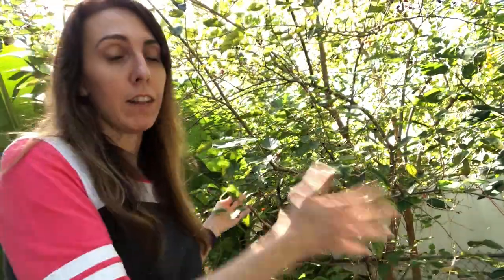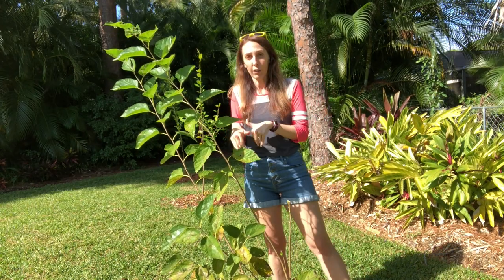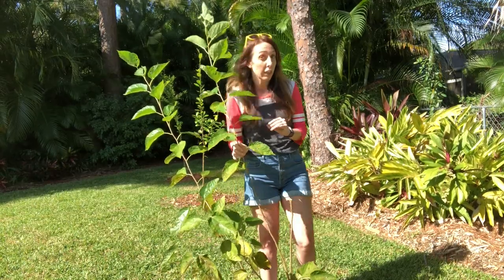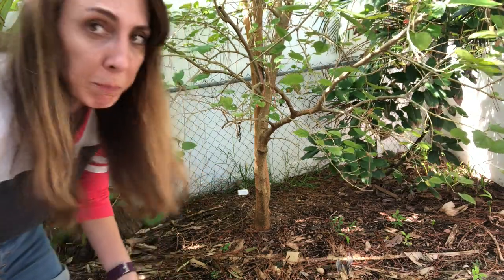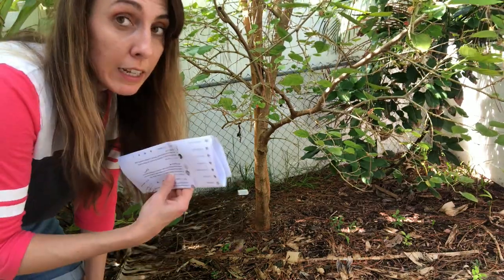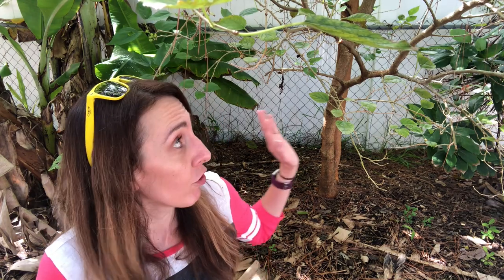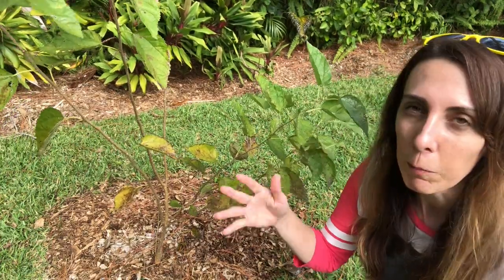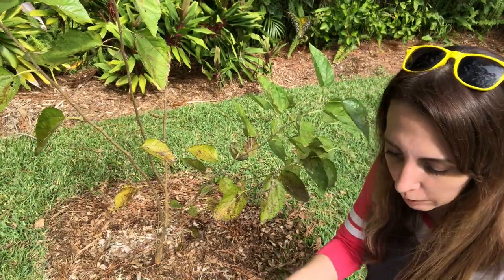How to PROPAGATE an Everbearing Mulberry Tree? | Answering all YOUR questions on Mulberry Trees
Join me as we learn hot to propagate mulberry trees from cuttings! I will take you through the very simple steps - plus answer all YOUR questions on mulberry trees!

0:00 How to propagate mulberry trees from cuttings?
4:00 Why are mulberry trees smaller in Florida?
4:40 What is the best mulberry tree for Florida?
5:20 Can you keep a mulberry plant as a bush?
6:00 Do you like the taste of Dwarf Everbearing Mulberry fruit?
7:31 Does the mulberry fruit stain drive way and sidewalks?
8:11 Does the mulberry plants grow canes or runners?
8:53 How long does it take for the mulberry to make fruit?
10:55 How to increase mulberry yields?
13:24 Can you keep a mulberry tree in a pot?
13:55 How much sun does an Everbearing Mulberry tree need?
14:28 Do you have to prune your mulberry tree?
15:04 Best time to transplant a mulberry tree?
16:00 Is it normal for mulberry tree to lose all its leaves in winter?
19:22 My mulberry is very small??? Need help
20:30 How do you use mulberry fruit?
FREE SEASONAL GARDENING CALENDAR
SUPPORT
GARDEN TOOLS
Fiskars Loppers
Yard Cart
9 Piece Garden Tool Set

GARDEN GEAR
7ft T-post (4 per arch)
T-post Clips (1 bag per three arches)
T-post Driver